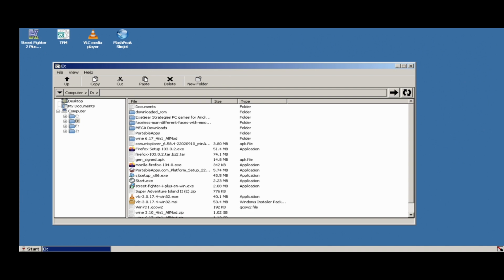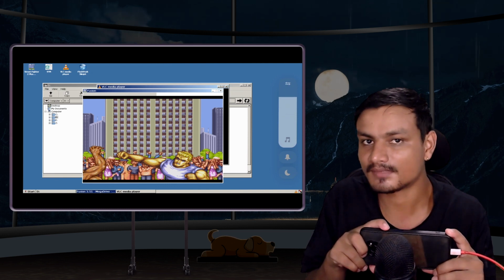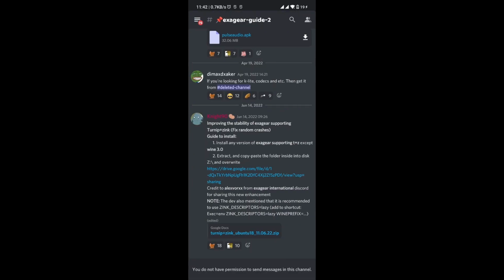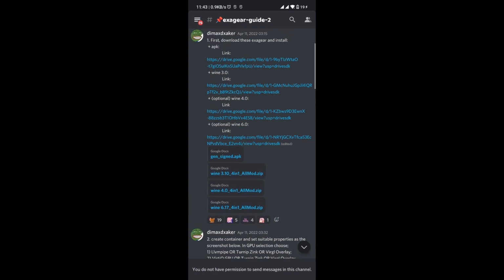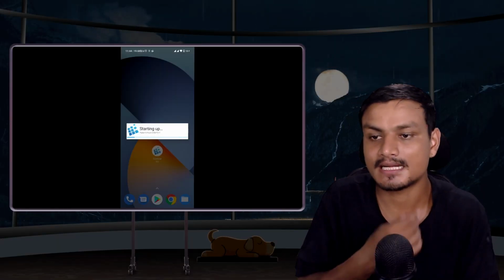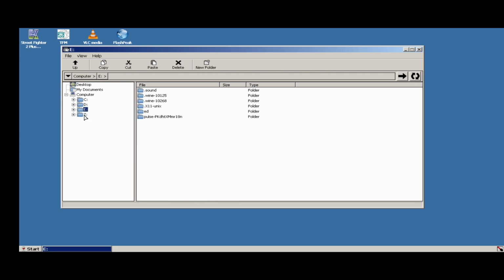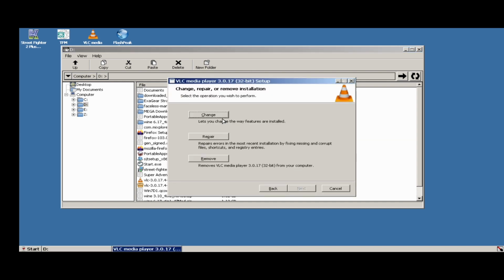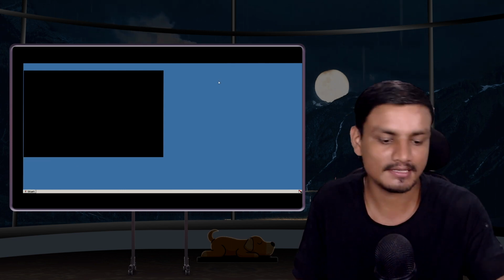Running Windows PC Programs On Android Phone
Yes, you can run real Windows PC software's on a Android phone with the help of a app called ExaGear for Android.